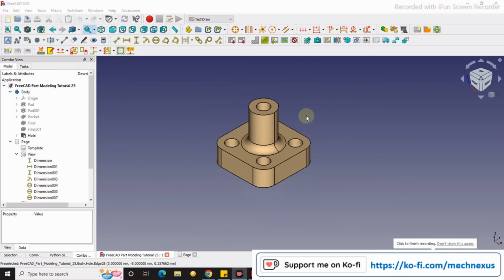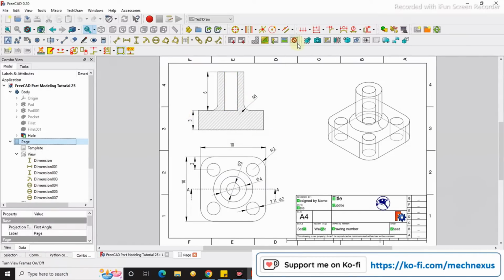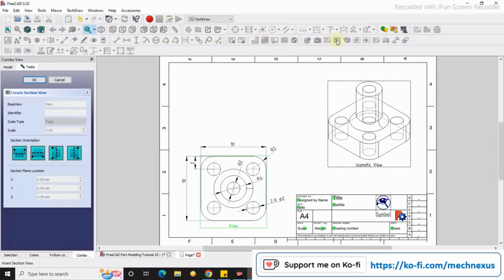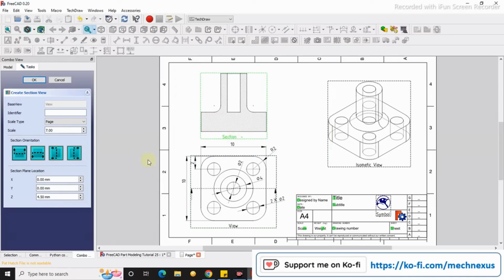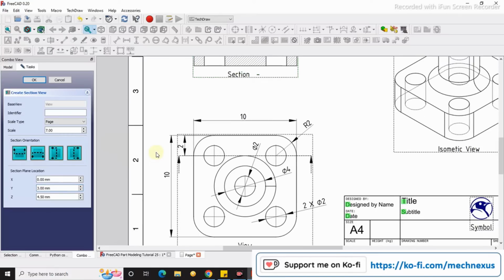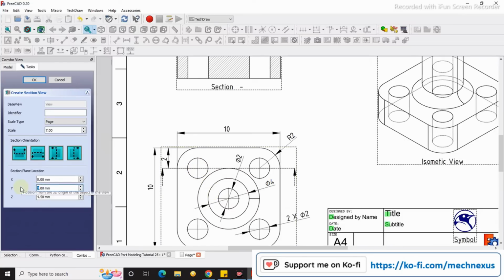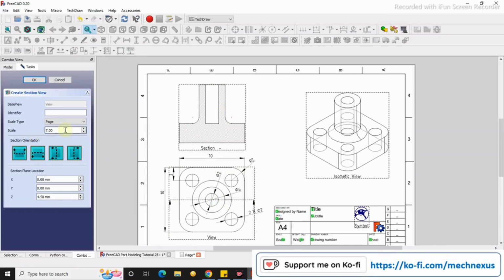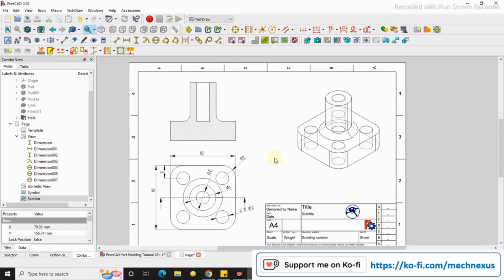Section View in FreeCAD | FreeCAD Tutorial | FreeCAD Drawing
In this Tutorial I have Explain How to create Section View in FreeCAD.

▶️ *Thanks*
Thanks,
*Amar Patel*